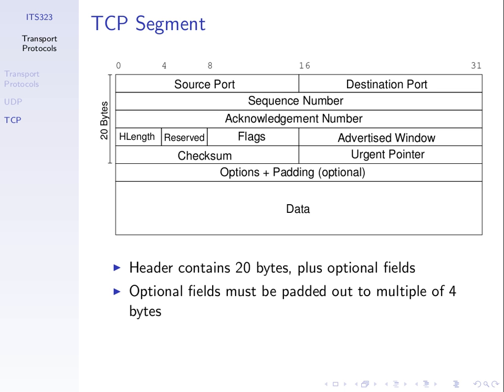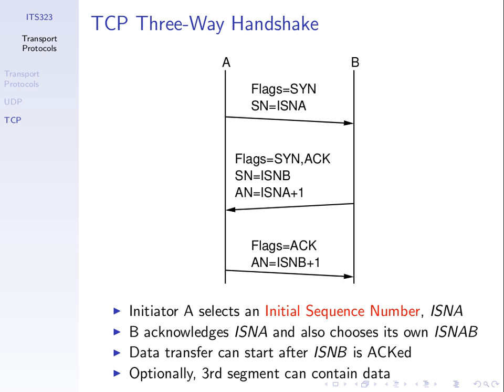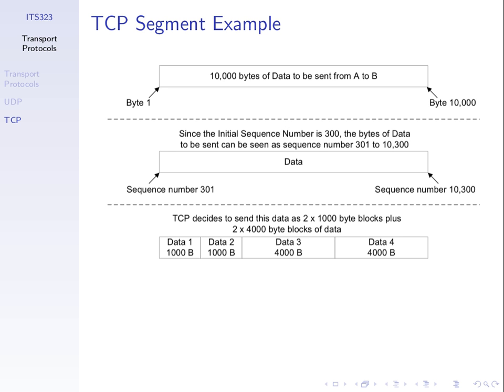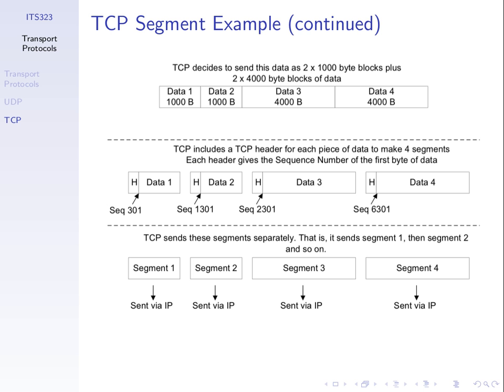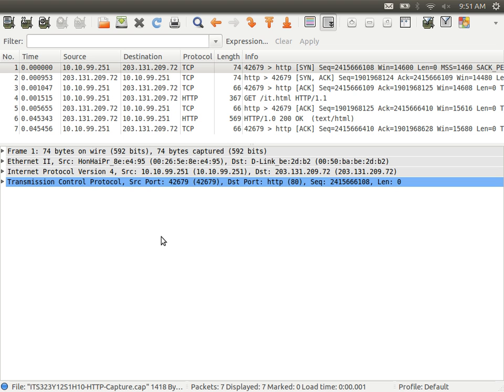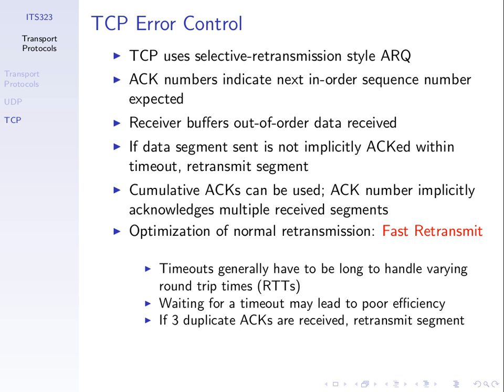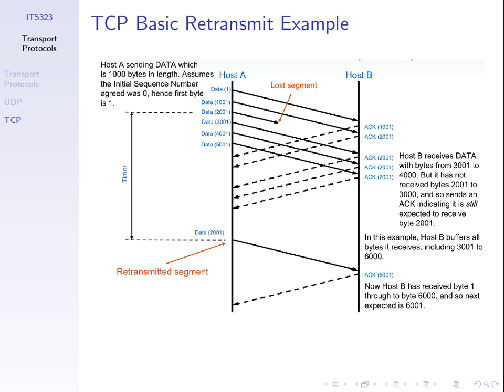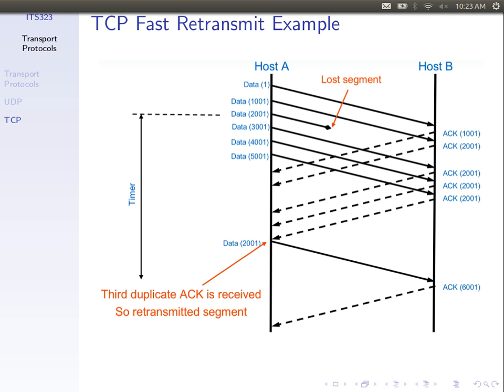ITS323, Lecture 27, 10 Oct 2012, CS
Lecture 27 of ITS323 Introduction to Data Communications at Sirindhorn International Institute of Technology, Thammasat University. Given on 10 October 2012 to CS Section at Bangkadi, Pathumthani, Thailand by Steven Gordon.